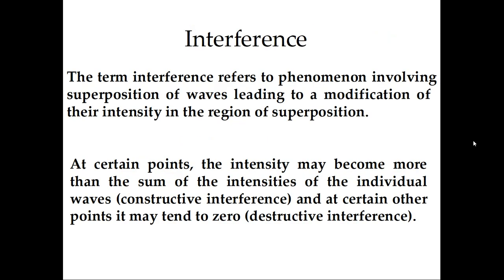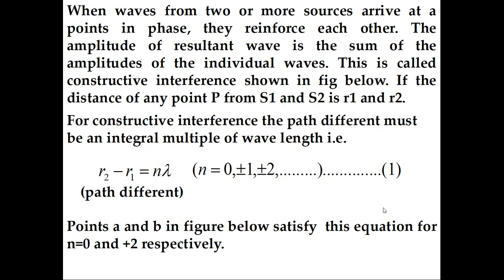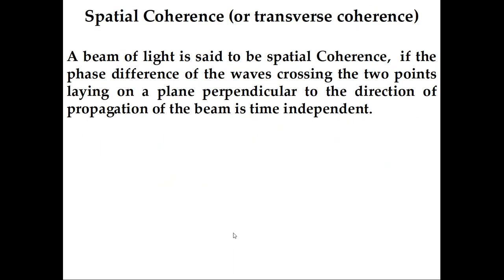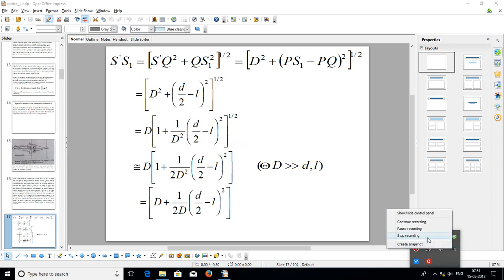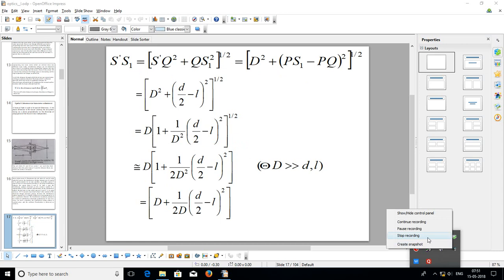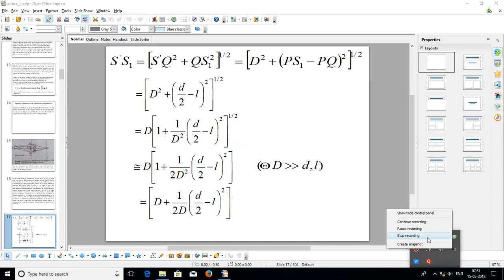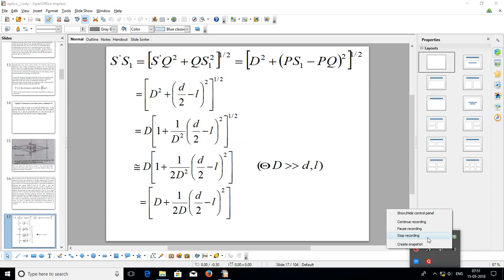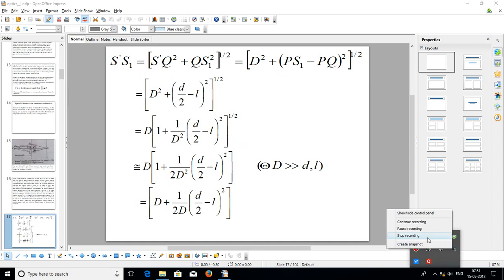Interference of light Bsc2